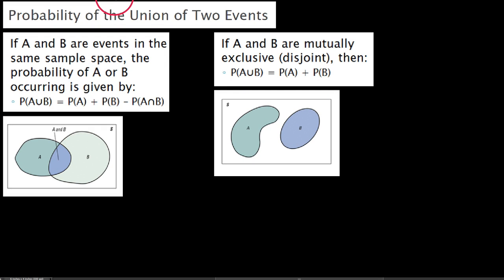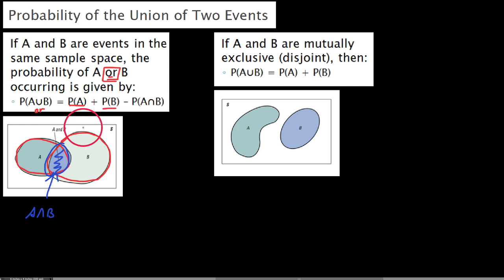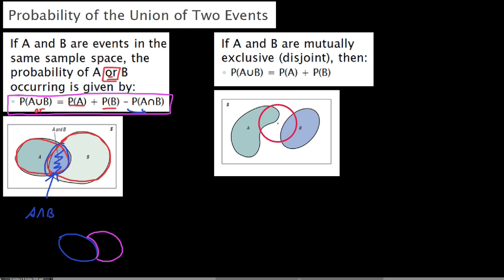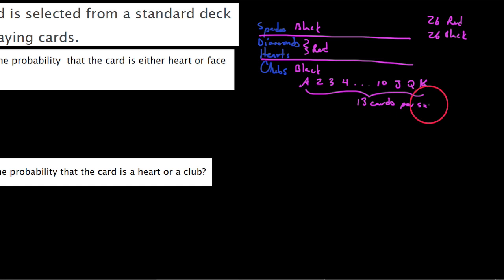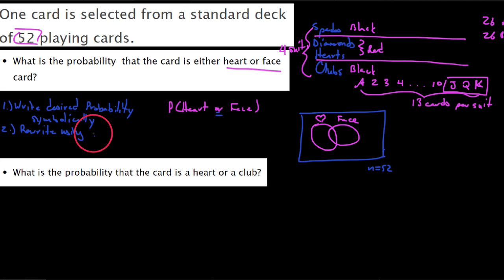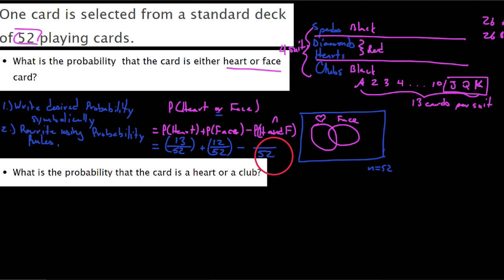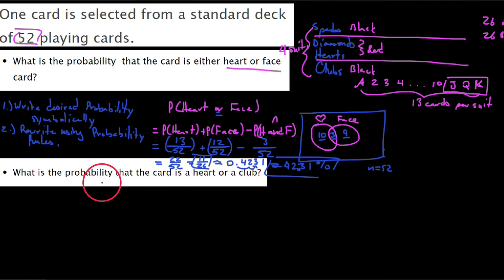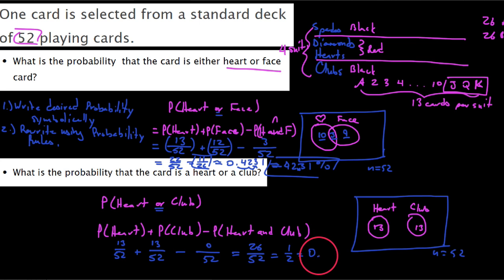HPC , 9.7.2 , Probabilities of unions of events